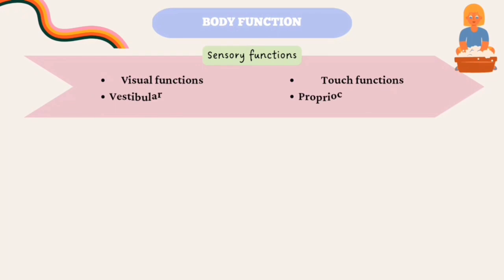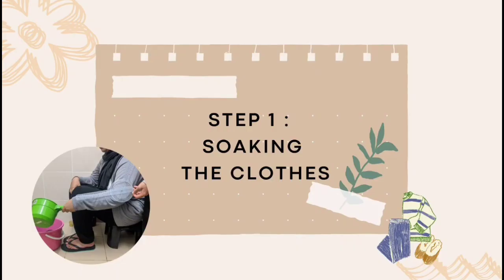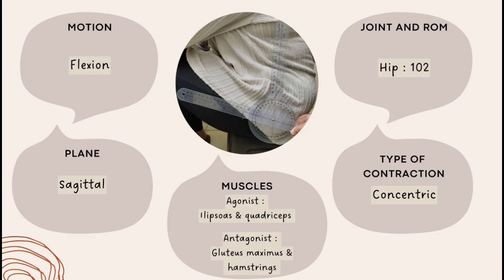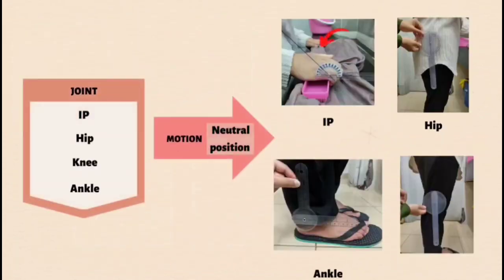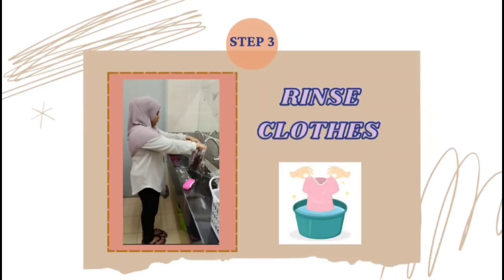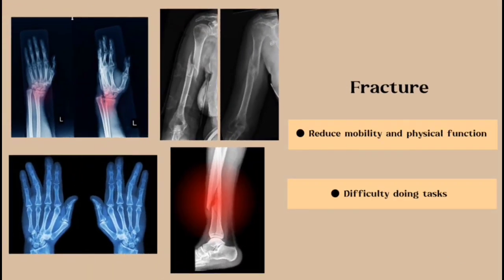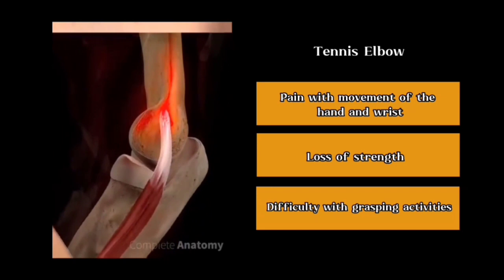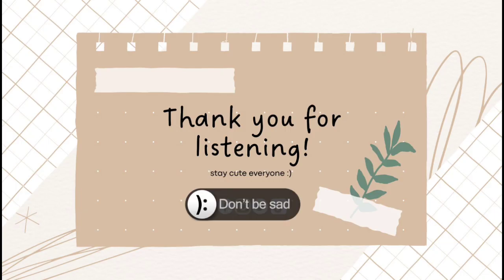MOTION ANALYSIS PRESENTATION: HAND LAUNDRY